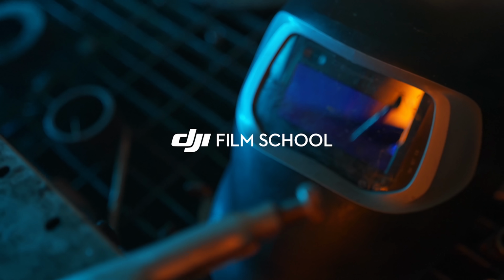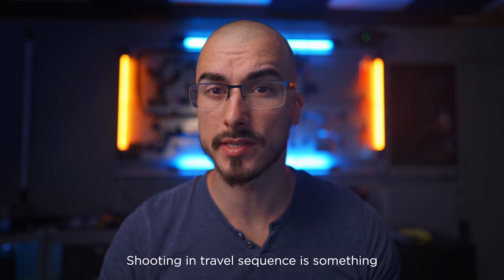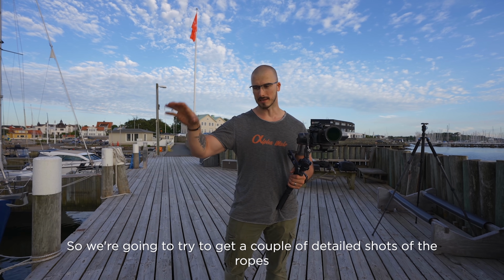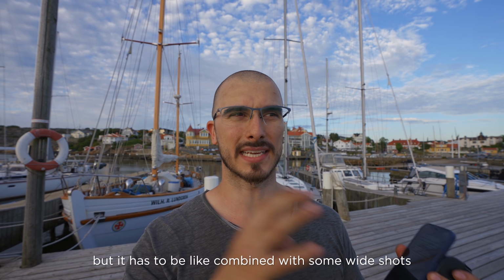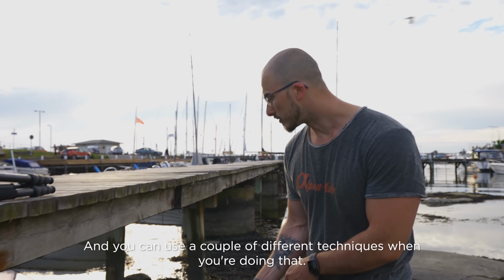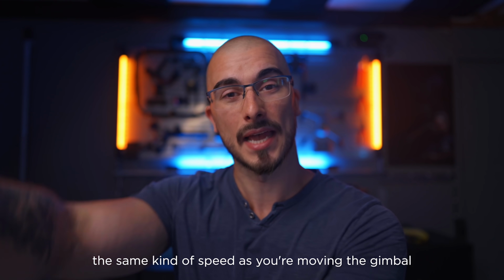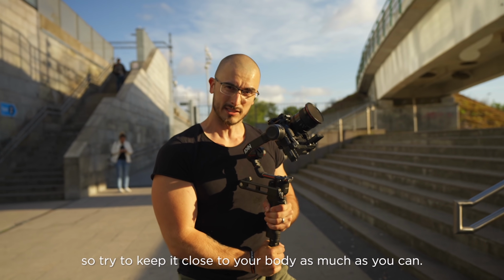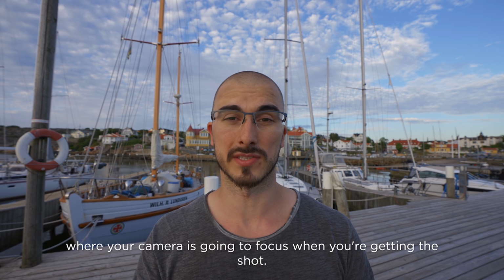DJI Film School - How To Make A Travel Film With DJI RS 2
DJI RS 2 is a compact gimbal that allows you to capture incredibly smooth videos without all the additional gear.

With that in mind, we partnered with Peter Lindgren to showcase just how to use DJI RS 2 to create the perfect travel film.
From what shots to capture to what lighting to film in - follow along as Peter goes through the nitty gritty of capturing the perfect travel sequence

0:00-2:10 Introduction to making a travel film
2:11-3:02 How to plan a travel sequence
3:03-3:42 Best lighting for shooting cinematic video
3:43-5:31 Capturing detail shots
5:32-8:20 How to your shots more interesting
8:21-9:21 Creating in-camera transitions
9:22-12:10 Tips for using DJI RS 2